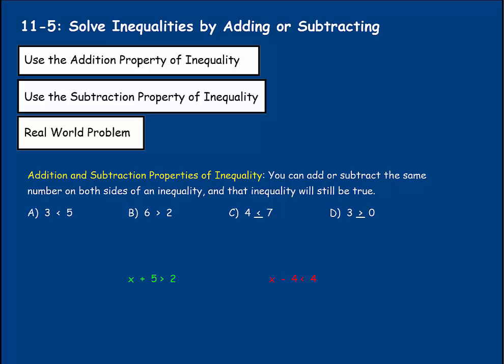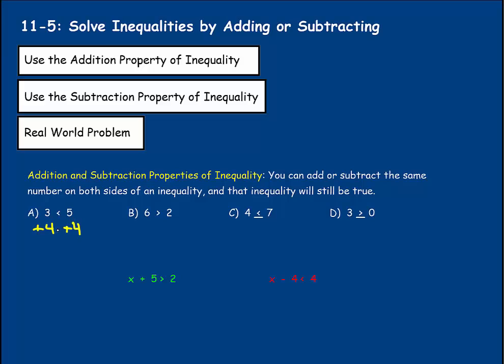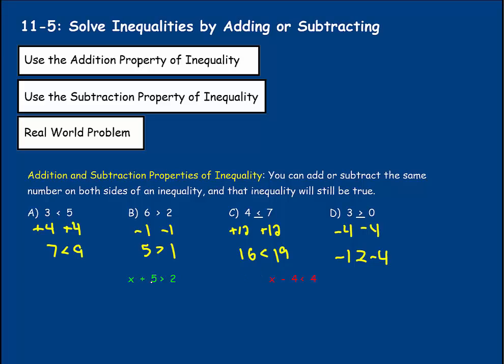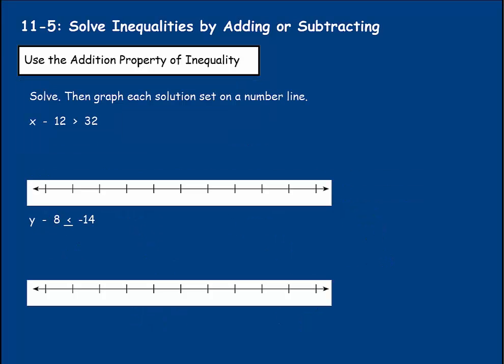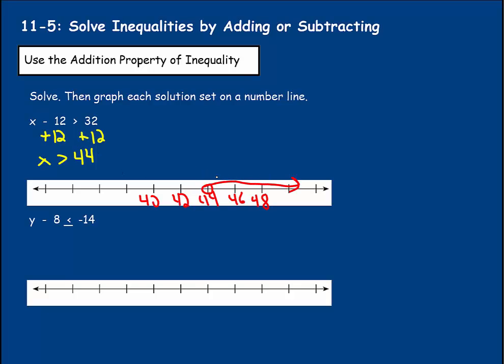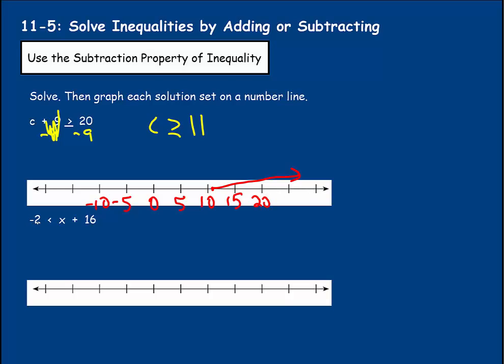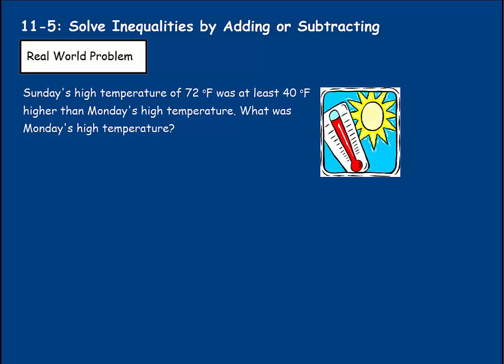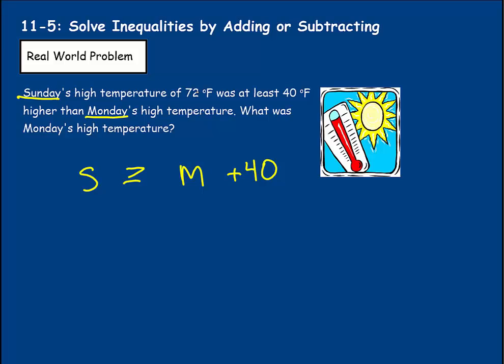Math 7: 11-5: Solve Inequalities by Adding or Subtracting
Use the addition or subtraction properties of inequality to solve for algebraic inequalities. Solve a real world inequality situation.